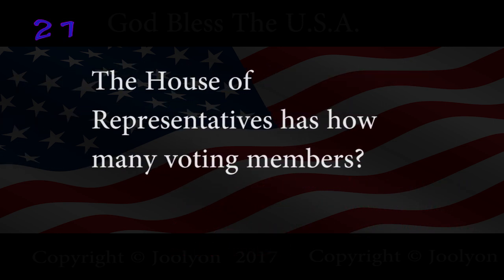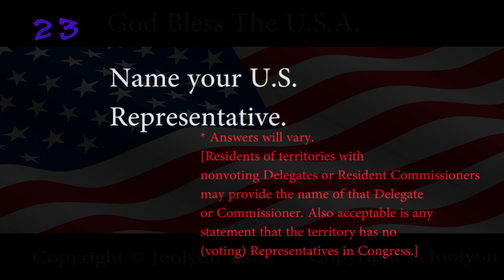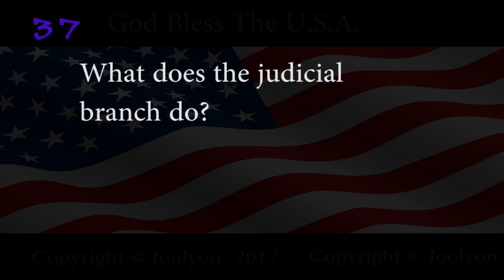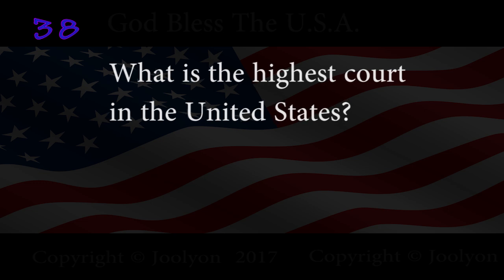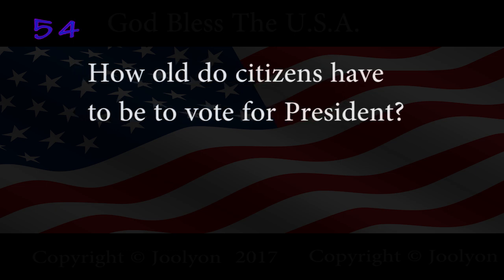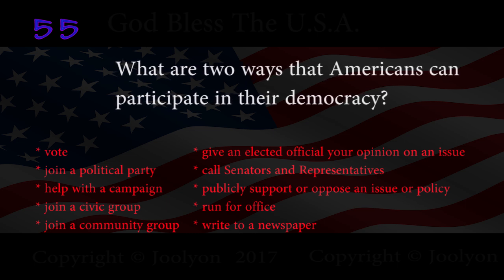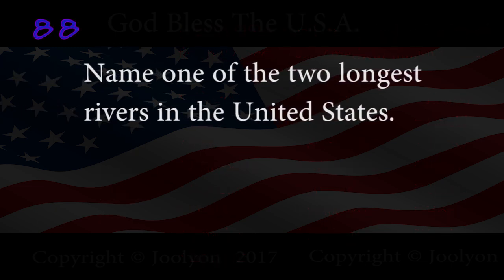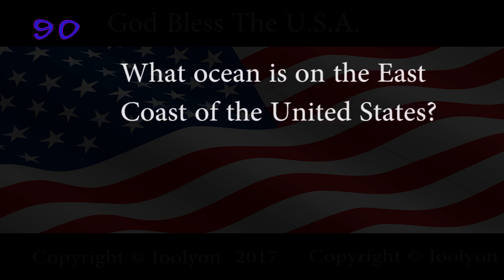Official 100 Questions and Answers for the US Citizenship Naturalization - USCIS Civic Test 2018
NEW Updated 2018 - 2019 Updated - Official  U.S.A. Citizenship Naturalization Test
Could you pass a US citizenship test?
 Study for your civic test!

        We present you the official 100 civics questions and answers from the United States Citizenship and Immigration Services (USCIS) To help applicants study American government and history

      During your U.S. Citizenship Naturalization Test, you will be asked up to 10 questions from the list of 100 civics questions.

As soon as you have answered six questions correctly, the officer will stop, and you will have passed the civics portion of the citizenship test.

Do you enjoy this video?